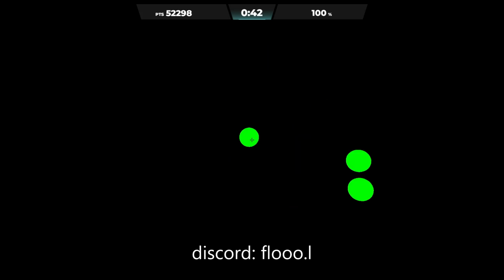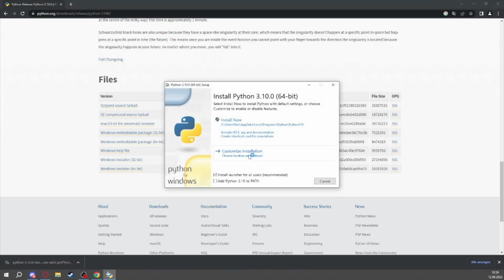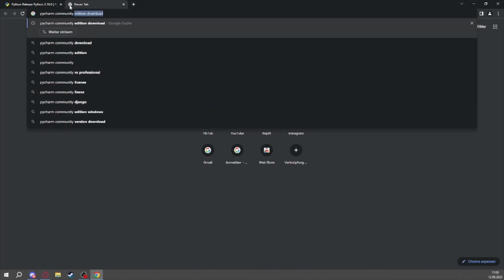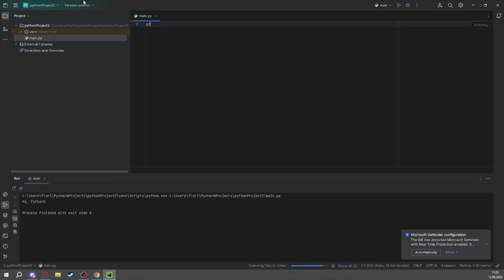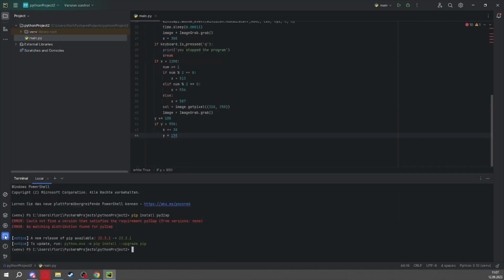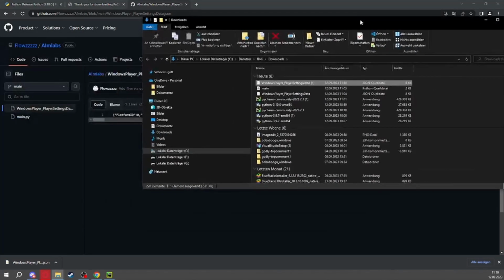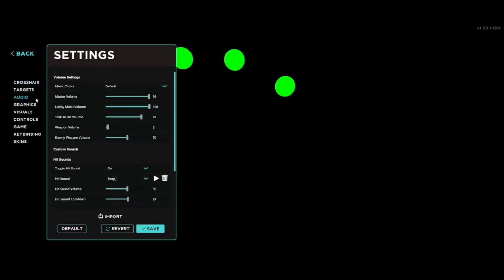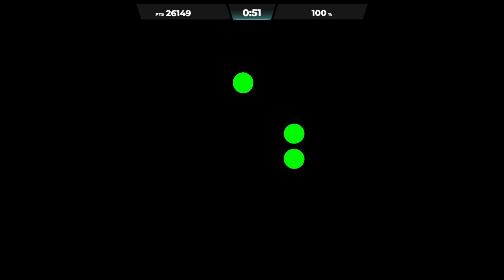Aimlabs Aimbot Tutorial Python | Demo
Aimlabs Aimbot Tutorial,
This video is provided for general informational and educational purposes only.

Check Python version in command line:
python --version

Library commands:
pip install pynput

TIMESTAMPS:
00:00 Introduction
00:41 Installing Python
02:11 Installing Pycharm
03:49 Importing Code and Libraries
05:25 Importing Aimlabs settings
06:13 Manually changing Aimlabs settings
07:20 Run Code and Showcase